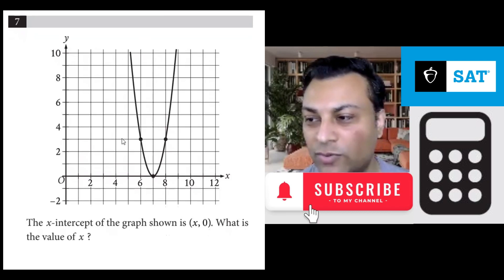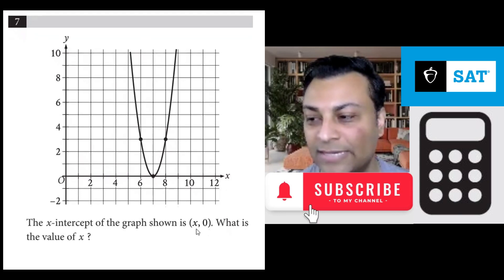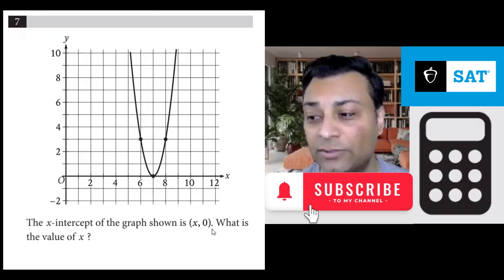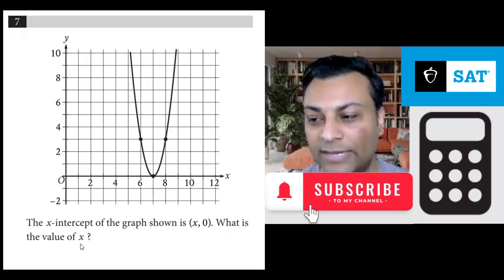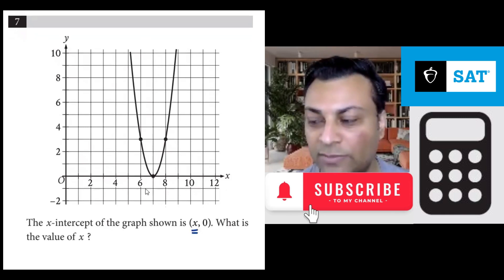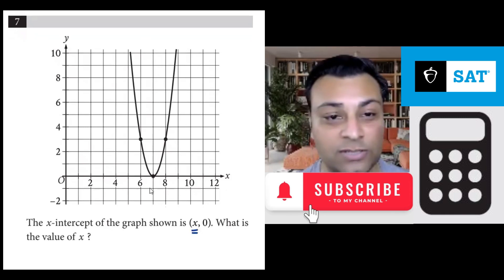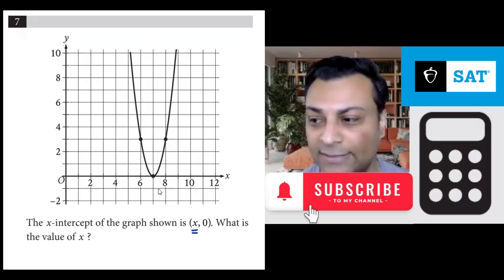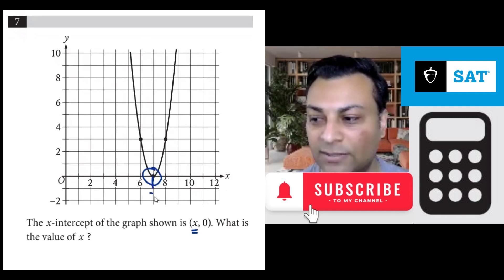Q7 of Digital SAT Math Practice Test 1 Module 2